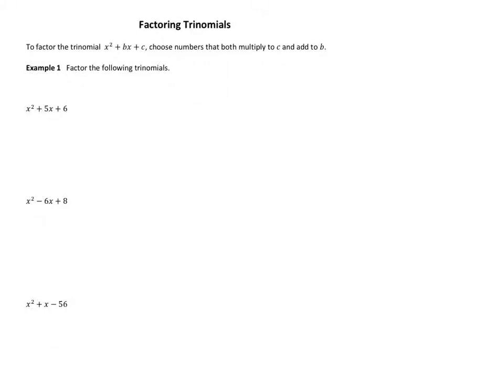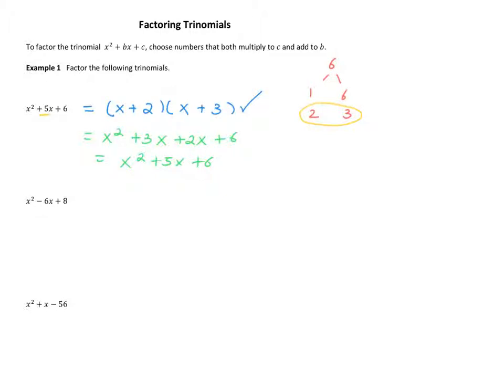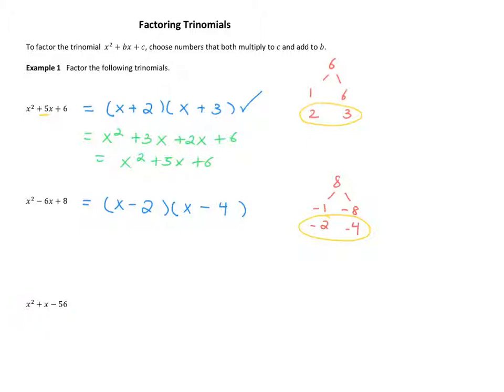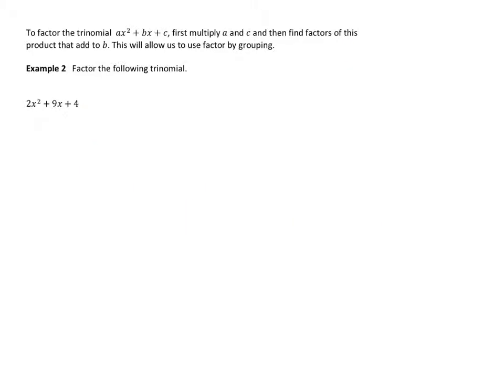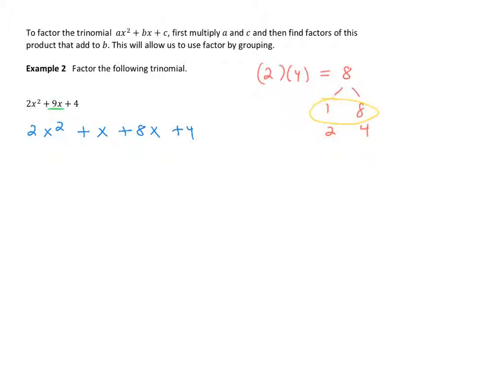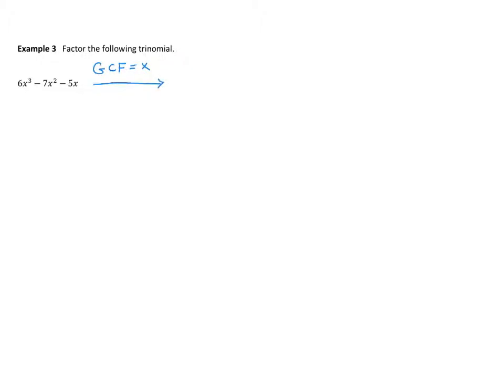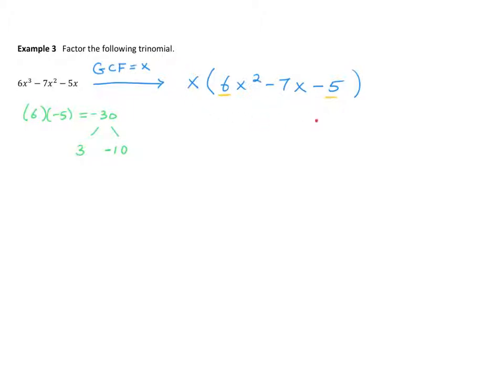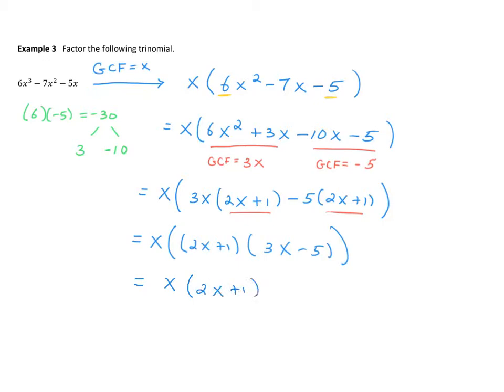Intermediate Algebra Lesson 27